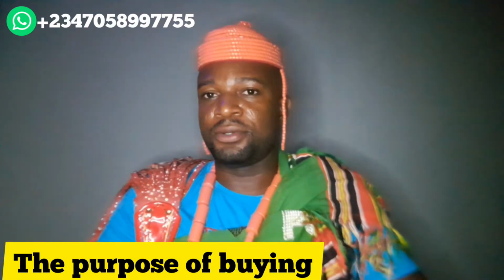How much is a plot of land in Epe - Cheap Land for sale in Epe Lagos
In thus video are will be sharing How much is a plot of land in Epe, Cheap Land for sale in Epe Lagos or what it will cost to buy land in Epe lagos.

Epe is really gaining attention right now as Ibeju Lekki is almost sold out and considering the massive Industrial activities that will be taking place in Ibeju Lekki, many will find Epe as a settlement area.

To secure some properties in Epe Lagos Nigeria please talk to Realtor Collins:

Follow Realtor Collins on Facebook